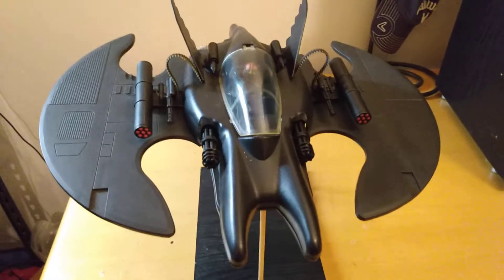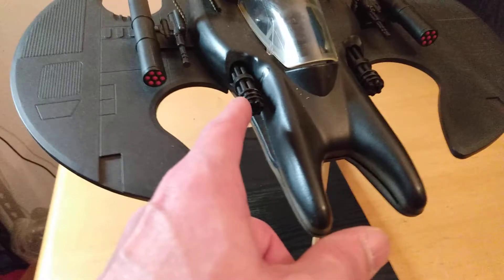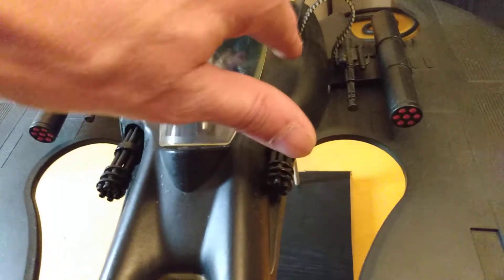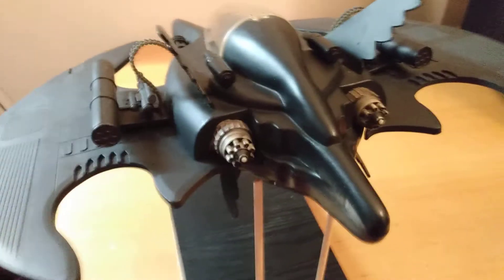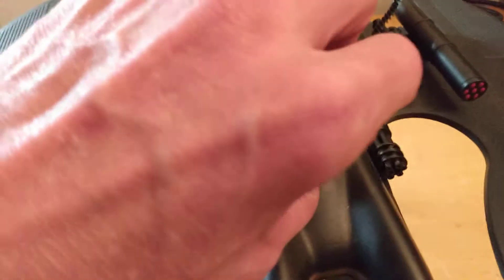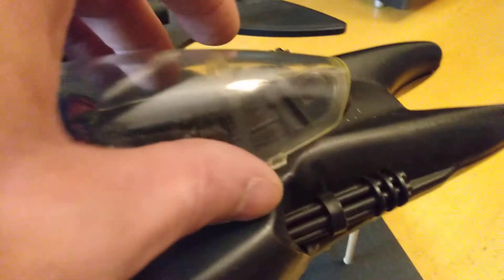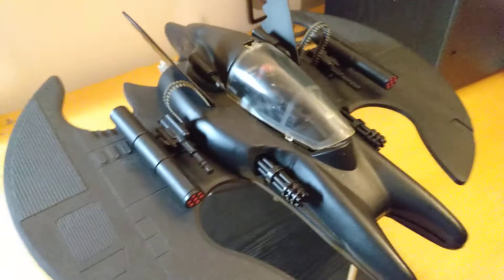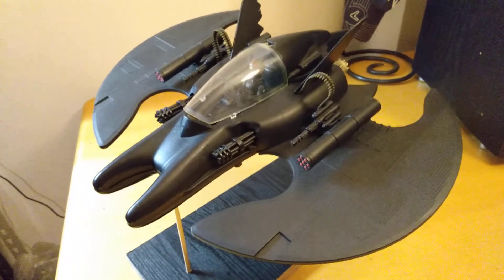Gi Joe / batwing custom vehicle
This is a custom 1989 toybiz batwing I did for Gi Joe well mainly for Snake eyes. The front Gatling guns are 1/6 m134 Gatling guns I purchased from Ebay.  I also added rocket launchers and mini guns to each side of the vehicle and they are from the click n play attack helicopter. the engines on the back are from a 1980 star wars snow speeder and the flight sticks are actually from the gun on the rotating turret on the GI Joe cobra water moccasin and I just cut the barrels off.  just a nice simple project I did for a snake eyes vehicle lol